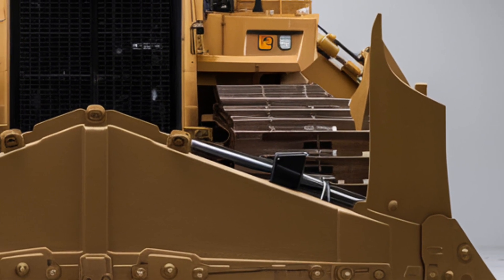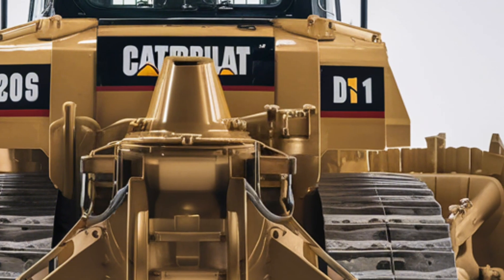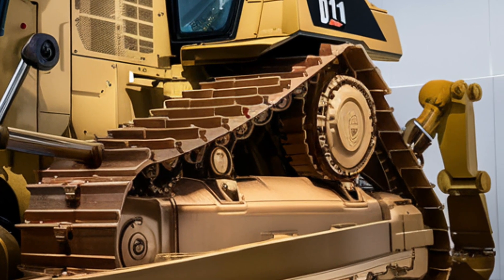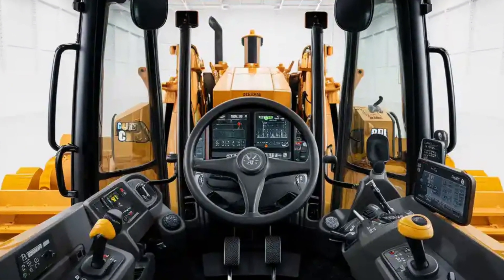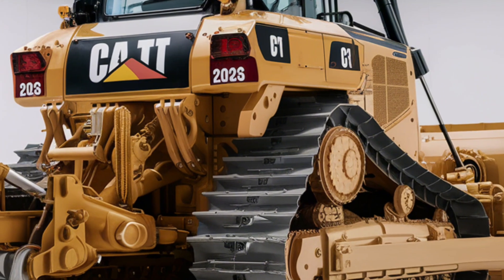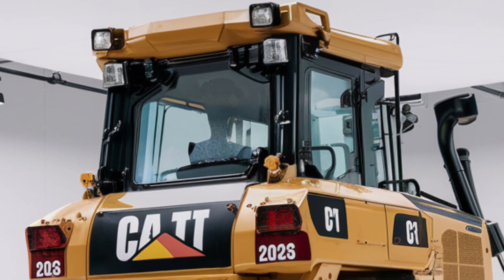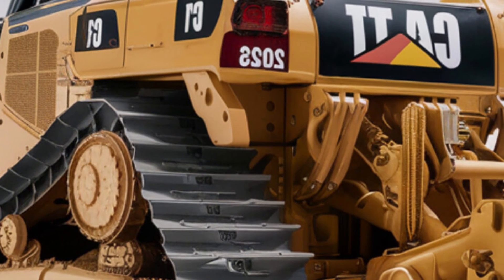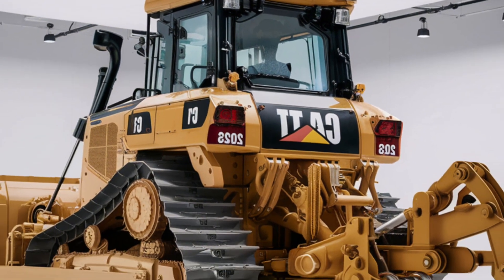2026 Caterpillar D11 – The $2.5 Million Mega Bulldozer That Shocks the World!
2026 Caterpillar D11 – The $2.5 Million Mega Bulldozer That Shocks the World!

The 2026 Caterpillar D11 bulldozer is here, and it’s bigger, smarter, and more powerful than ever before! From its jaw-dropping exterior design to the luxurious and tech-packed interior, this beast redefines what heavy machinery can do. With unmatched performance, cutting-edge features, and a massive price tag, the new D11 is set to dominate construction and mining sites worldwide. Watch till the end to see why this bulldozer is making headlines everywhere!

cover Titles

1. 2026 Caterpillar D11 – The World’s Biggest Bulldozer Just Got Better!
2. The NEW 2026 CAT D11 Will Blow Your Mind!
3. Caterpillar D11 2026 – Monster Bulldozer with Insane Power!
4. The \$2.5 Million Bulldozer – 2026 Caterpillar D11 Review
5. Why the 2026 CAT D11 Is the King of All Bulldozers
6. Caterpillar’s 2026 D11 – Luxury Interior Meets Heavy Power!
7. The Bulldozer That Changed Everything – 2026 CAT D11
8. 2026 Caterpillar D11 – Bigger, Stronger, Smarter Than Ever
9. Inside the World’s Most Expensive Bulldozer – 2026 CAT D11
10. 2026 Caterpillar D11 – The Ultimate Construction Beast